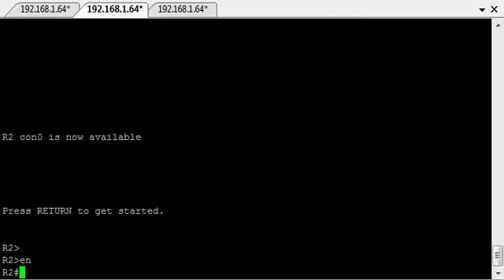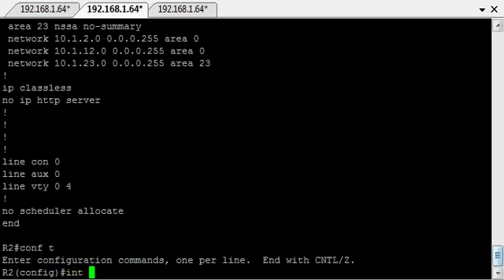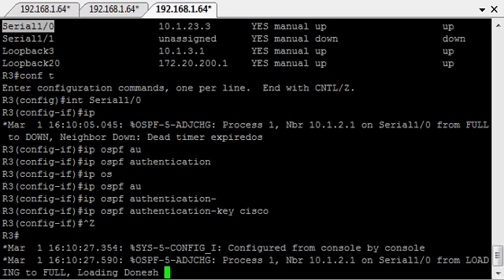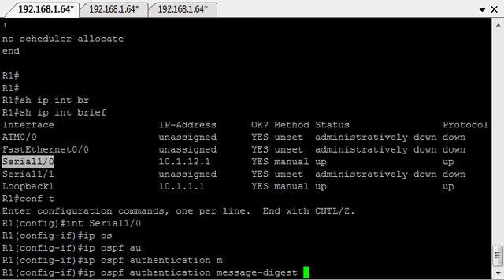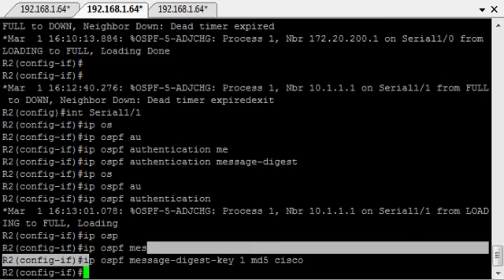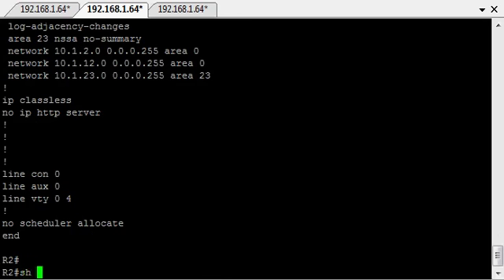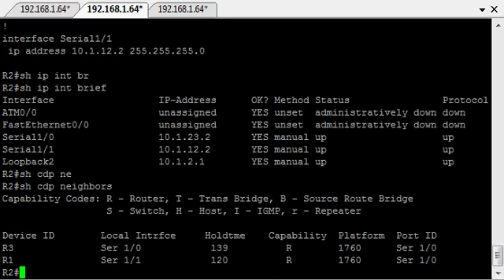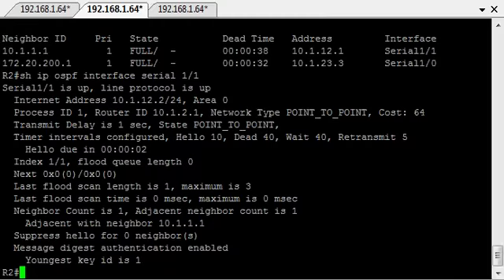Chapter 3 Lab 3-2, Multi-Area OSPF with Stub Areas and Authentication - Step 6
Objectives
• Configure multiple-area OSPF on a router.
• Verify multiple-area behavior.
• Configure OSPF stub, totally stubby, and not-so-stubby areas.
• Configure OSPF authentication.